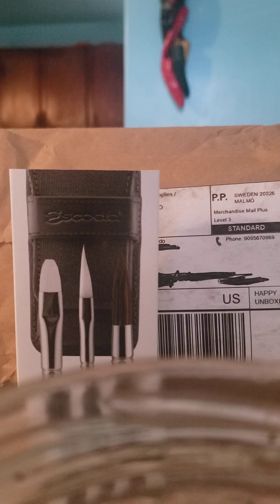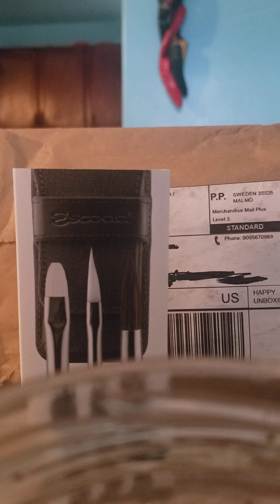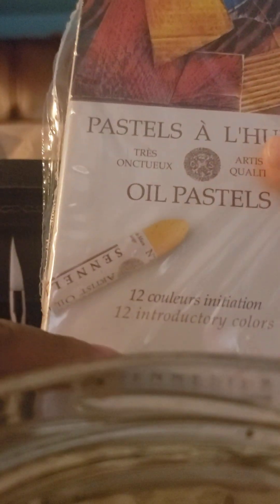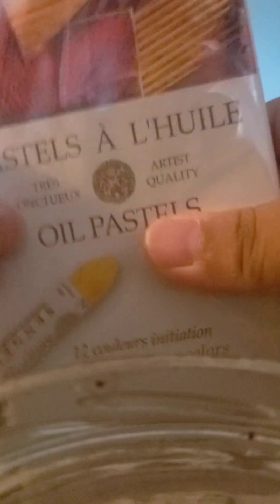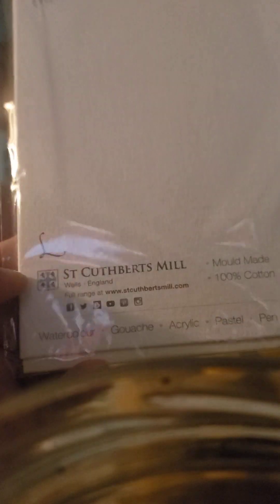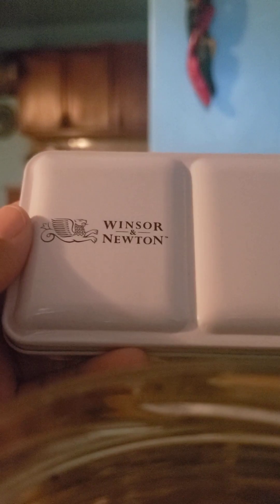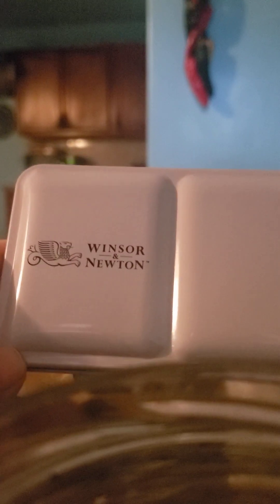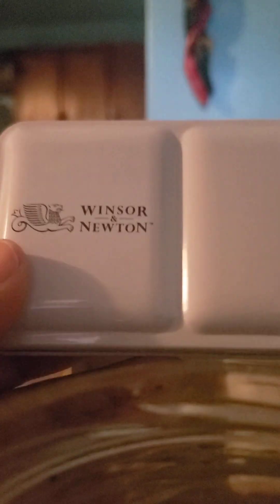Birthday 🎂 🎁 🎈 haul P.2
My items from Jackson Art and Amazon finds that as purchase for my bday! I hope you all enjoy!